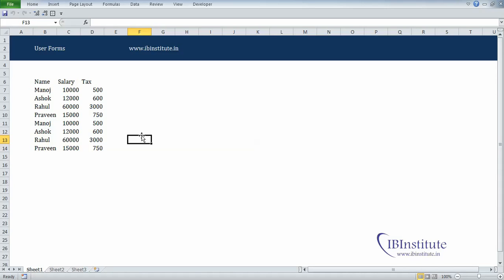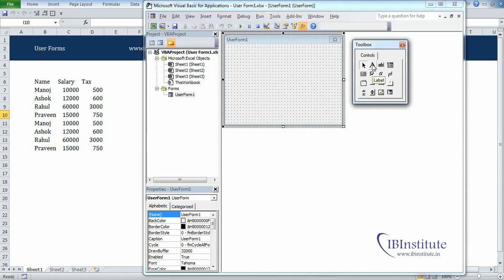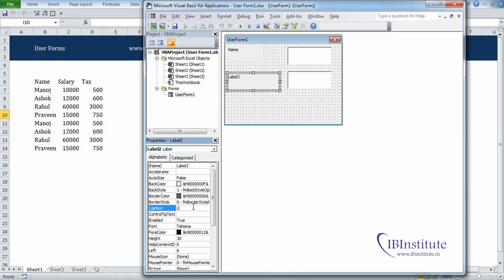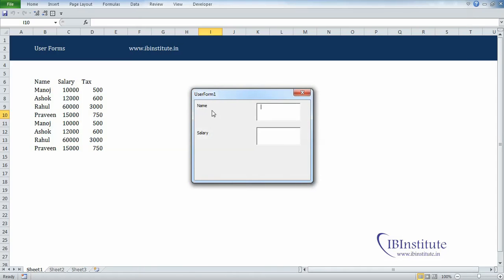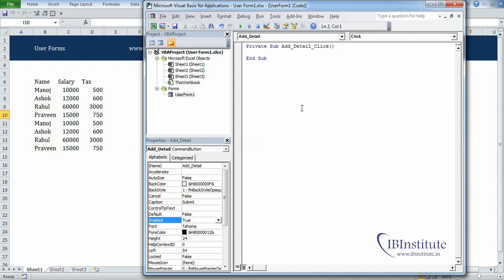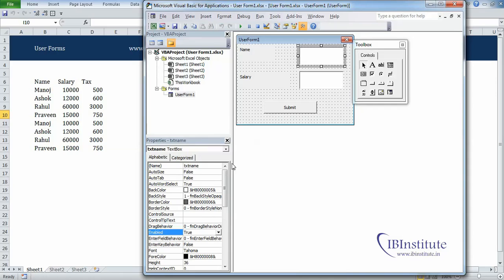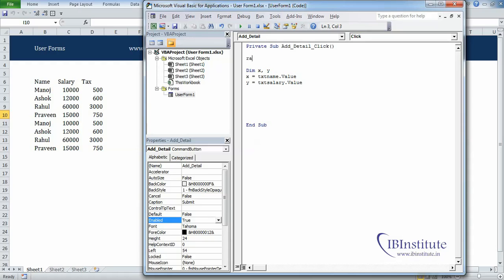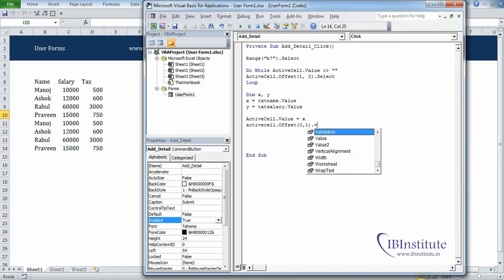2 Basic Example On How To Create Userform 1